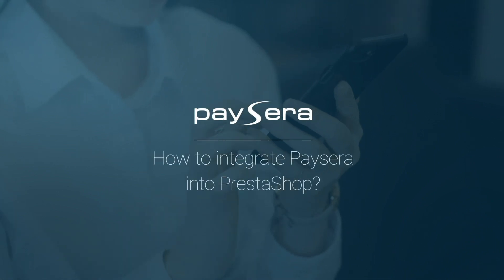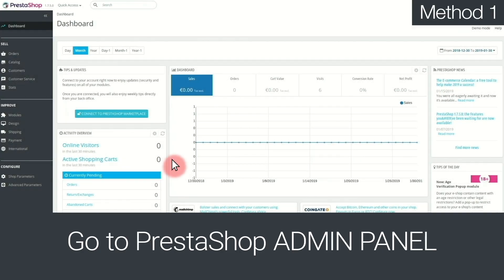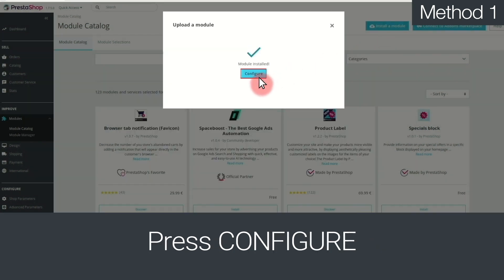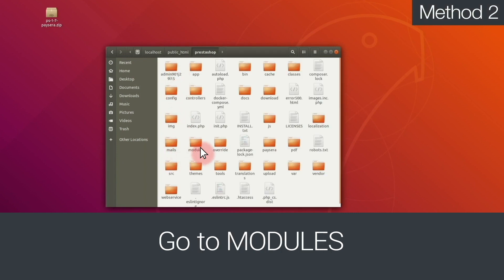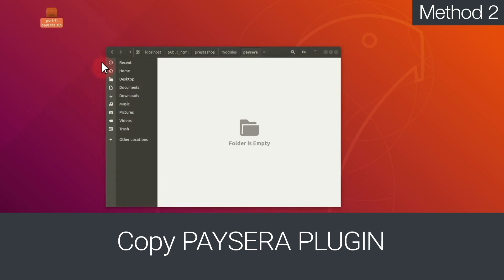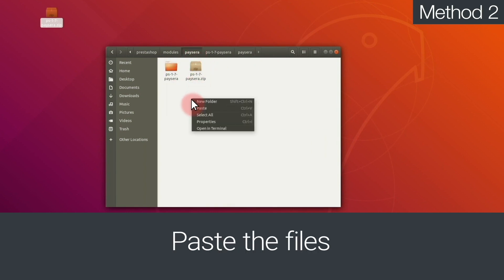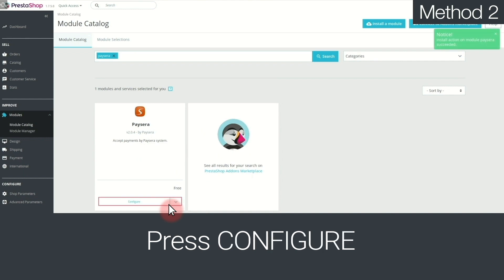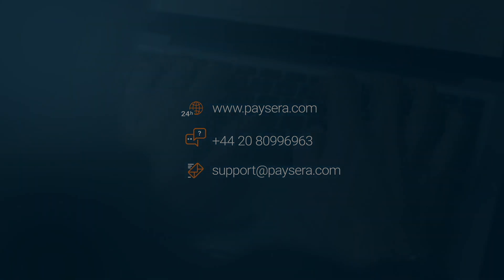How to integrate Paysera into PrestaShop?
This video tutorial shows step by step instrructions on how to integrate Paysera into PrestaShop. There are two different ways to do that.

Before integrating Paysera into PrestaShop, make sure you have PrestaShop installed on your computer.

00:04 Method no. 1
00:54 Method no. 2

Thank you for using Paysera!